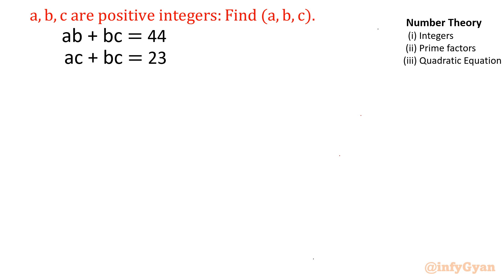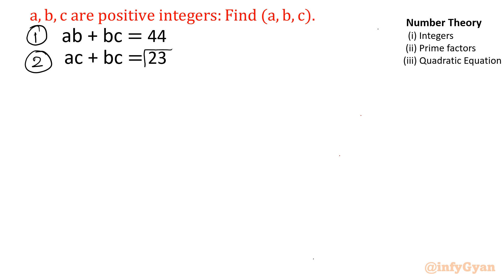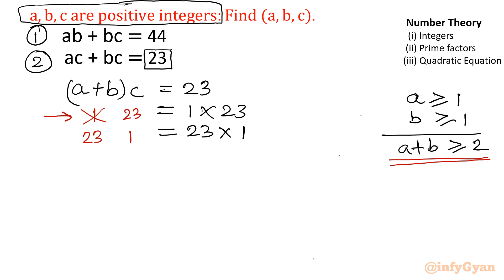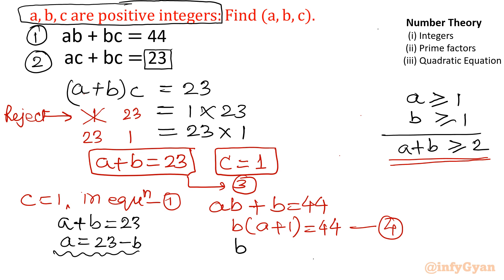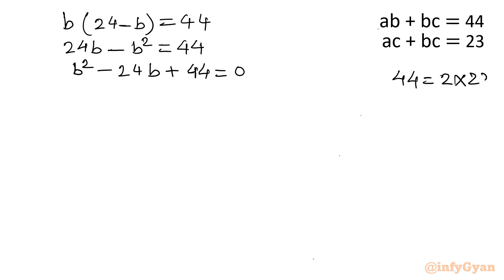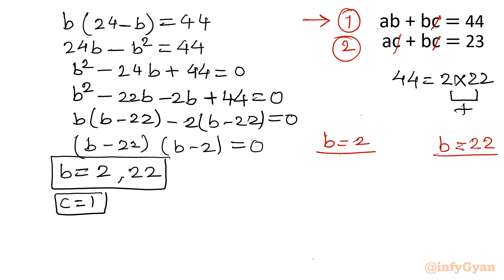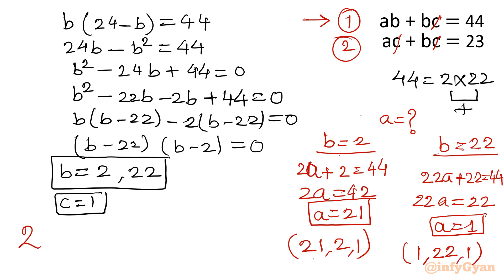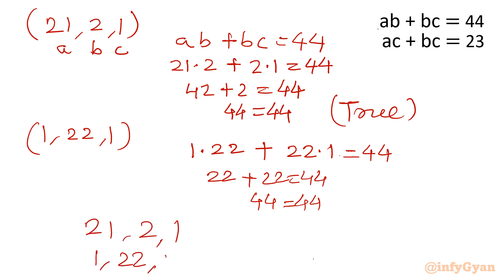Cracking a Number Theory Problem | Math Olympiad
In this video, we tackle a challenging number theory problem that is commonly found in math Olympiad competitions. We will go through the problem step-by-step, breaking down the concepts and techniques needed to solve it. By the end of the video, you will have a solid understanding of how to approach similar problems and be better equipped to succeed in math Olympiad competitions. Join us on this journey to crack this challenging problem and achieve math Olympiad glory!

Topics covered:
Number theory
diophantine equation
diophantine equation
number theory problems
number theory diophantine
number theory olympiad
math olympiad questions
olympiad question
integer solution
integers

8 Key moments of this video:-
0:00  Introduction
1:22  Algebraic manipulations in diophantine equation
1:36  Prime factors
1:49  Inequality
2:55  Substitution
4:29  Quadratic equation
7:15  Finding triplets
7:32  Cross examine the solutions